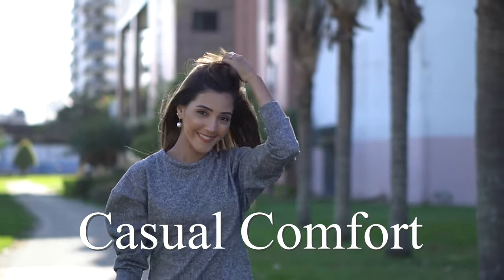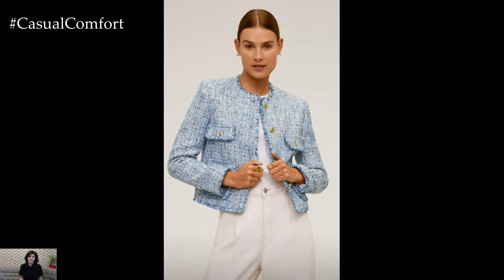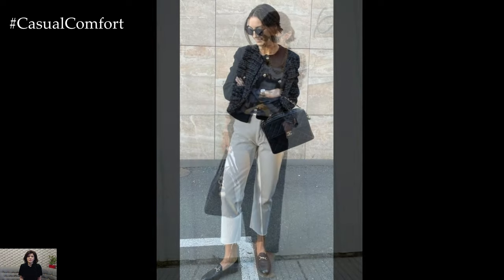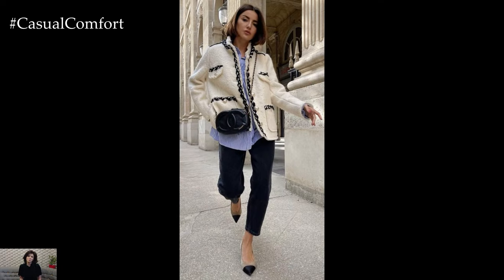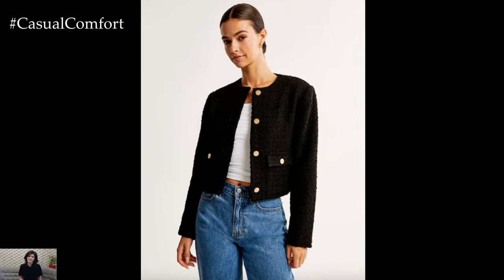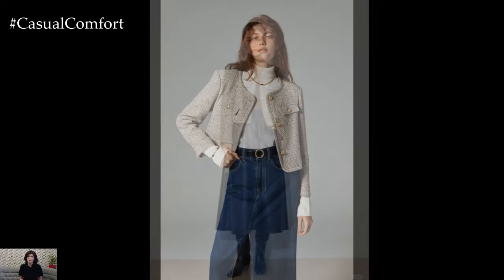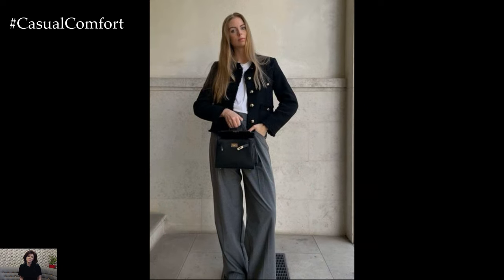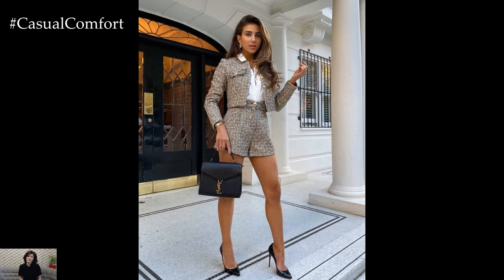3 Stylish Ways to Wear Your Chanel Jacket This Fall | 2024 Fashion Trends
Discover three chic and fashionable ways to style your Chanel jacket this fall. In this video, we explore versatile outfit ideas that elevate your look with this iconic piece. From sophisticated office ensembles to casual weekend outfits, learn how to make the most of your Chanel jacket by pairing it with seasonal trends and accessories. Whether you’re dressing up or down, these styling tips will help you achieve a polished and elegant look throughout the autumn season.